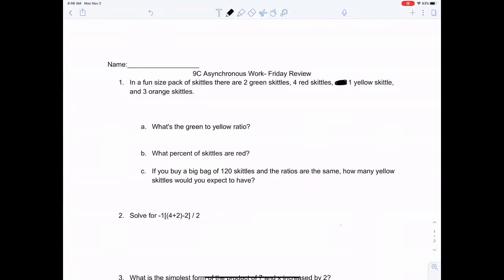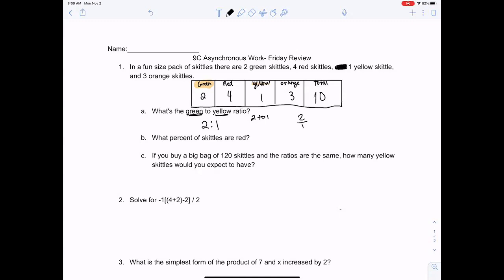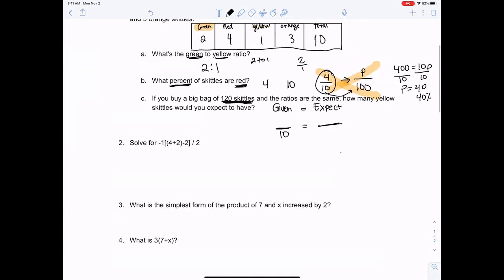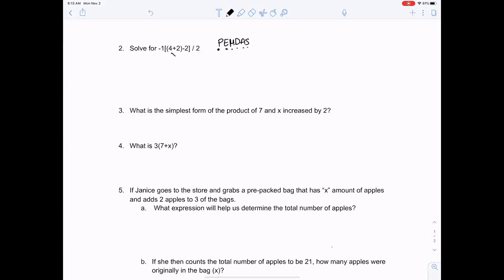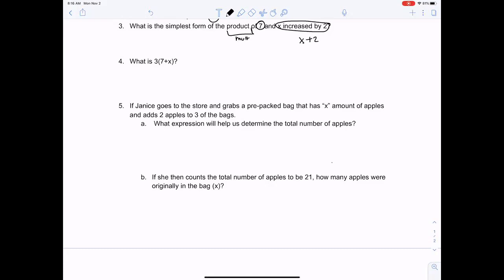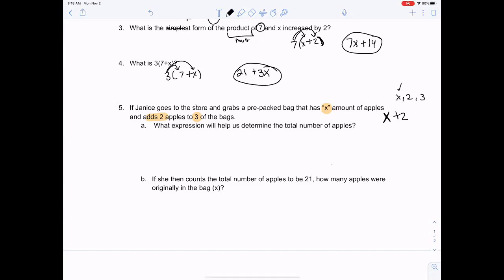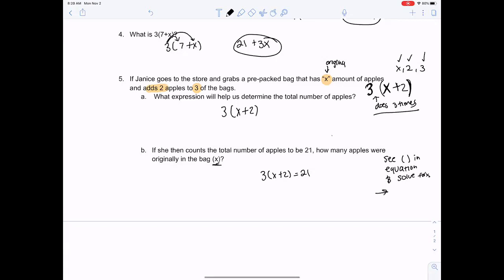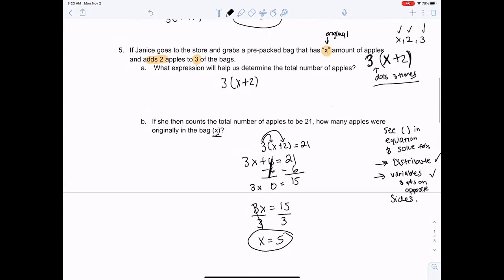Week 9 Friday Review